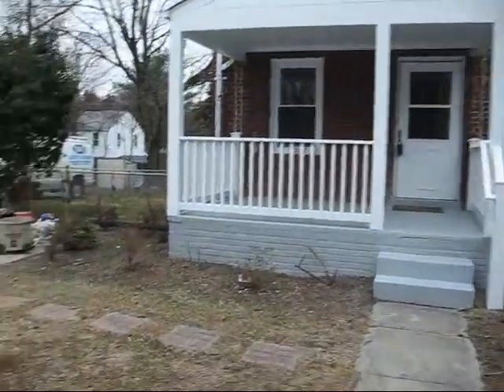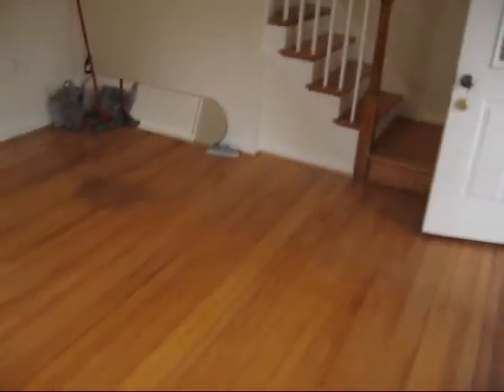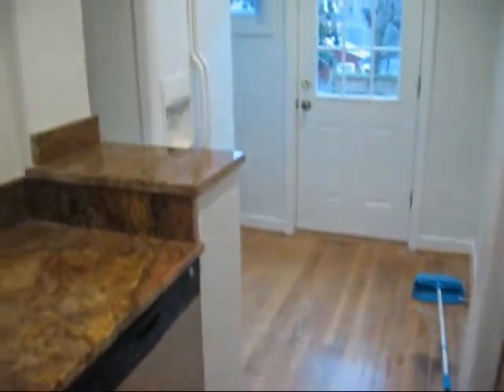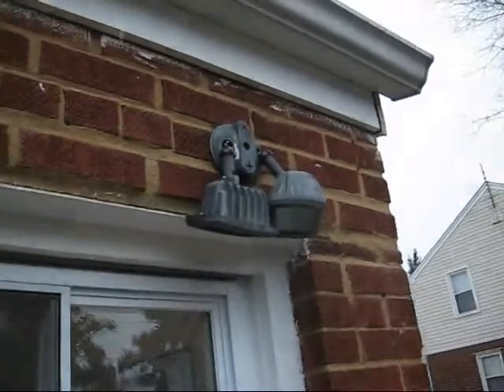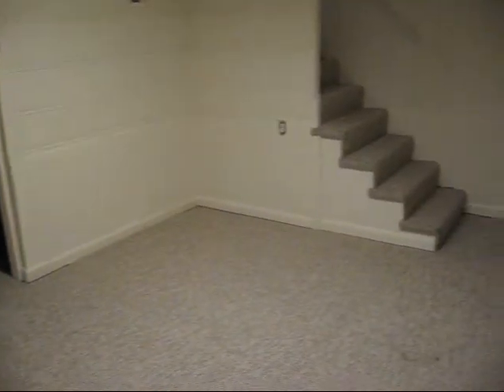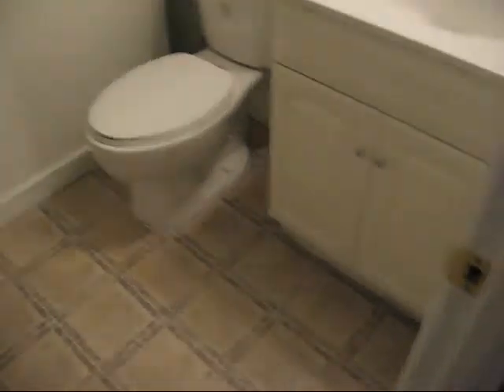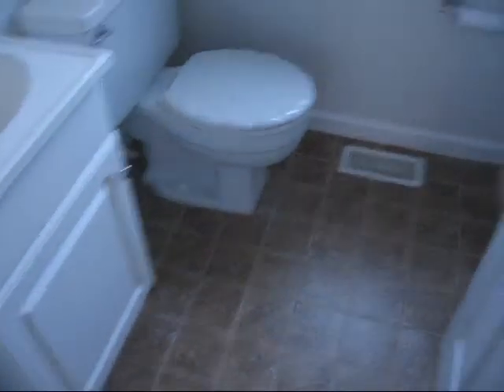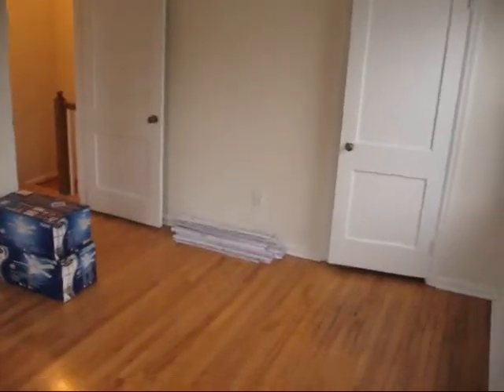2721 Albemarle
Expected List Price: $335,000

This home is expected to hit the market Feb 1, 2010.  It is still being cleaned up for showings.

Listed by Tom Rickert of Coldwell Banker.  This video is provided at the request of a buyer client. Chris Upham | Alexandria Luxury Real Estate Expert Advisor
Christopher Upham | Principal at The Upham Group
Learn all about Chris Upham's Alexandria Luxury Real Estate practice